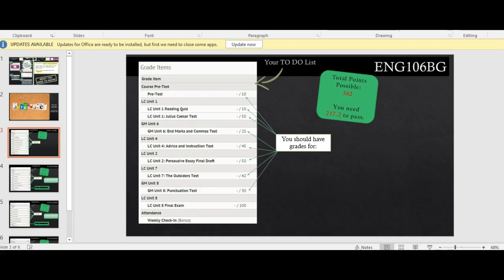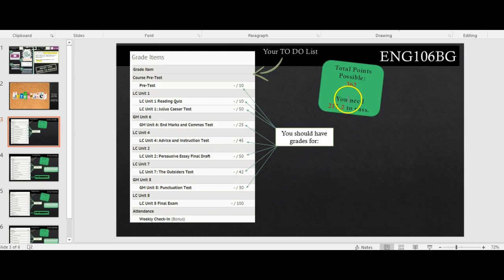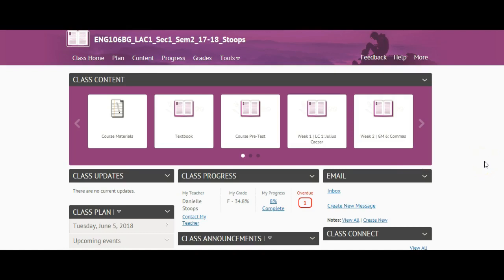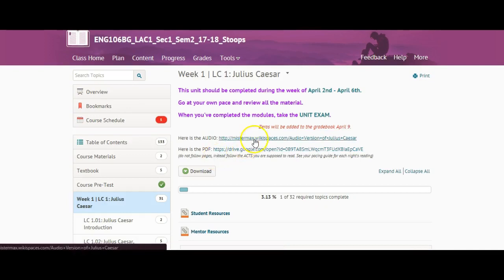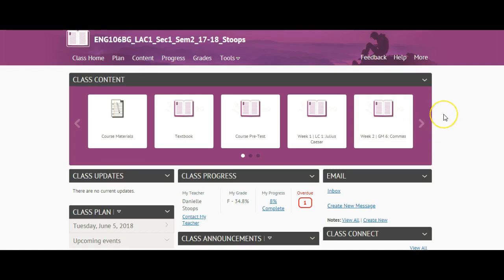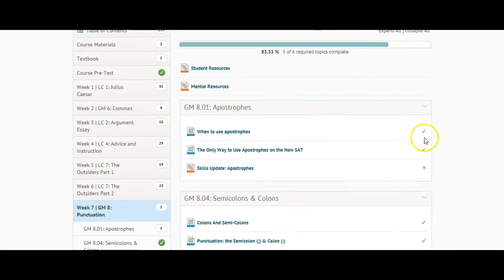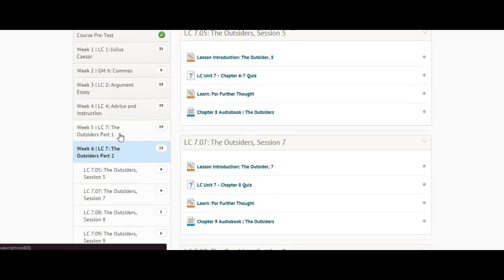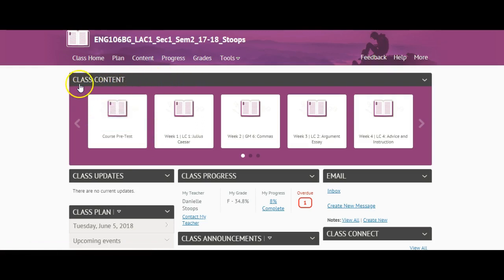How to Pass ENG CR if you failed the final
If you are panicking after taking your final, watch this to figure out how you can bring up your grade!